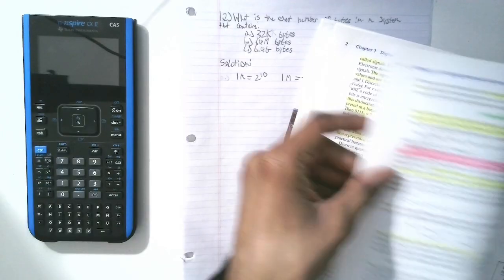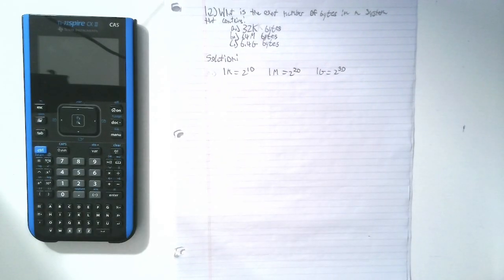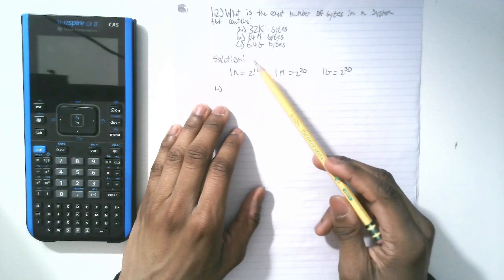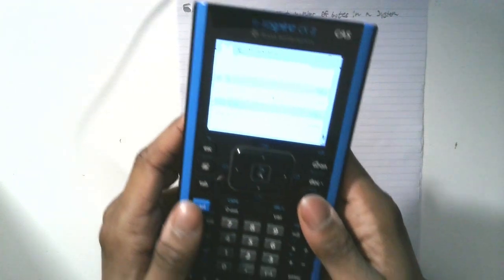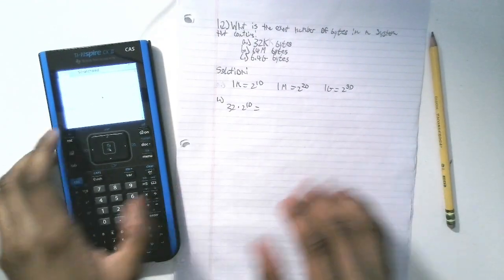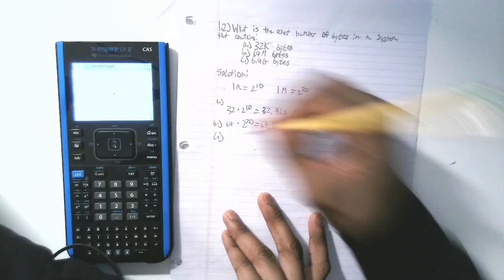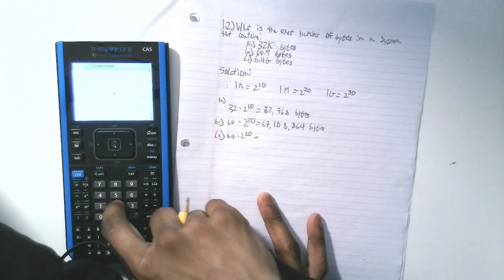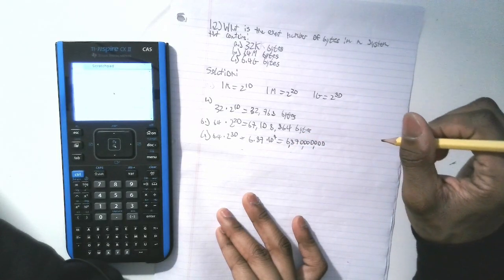Digital Design: With An Introduction to the Verilog HDL - Mano and Ciletti (5th) 1.2 Solution